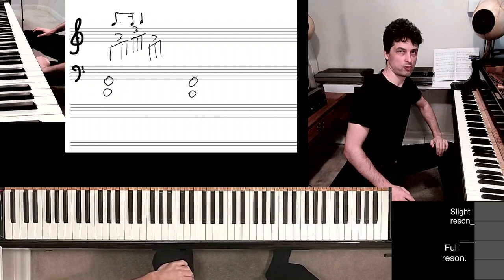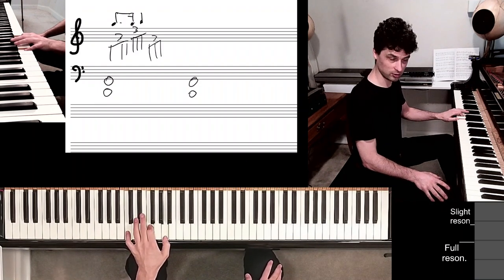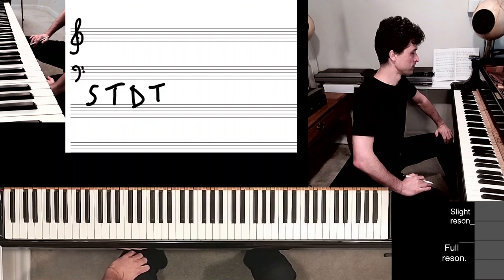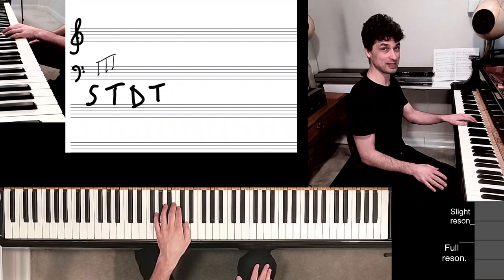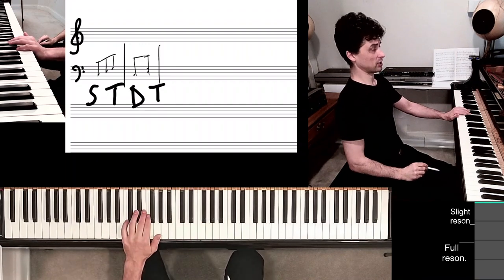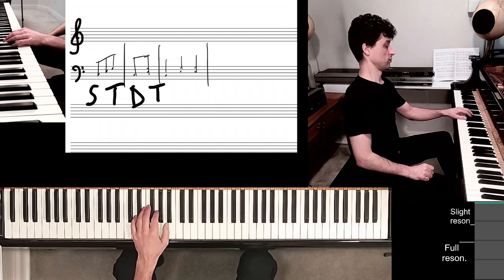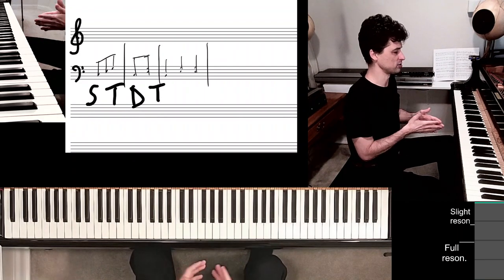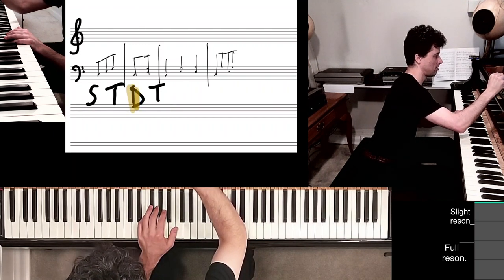How I Choose To Improvise ep0006